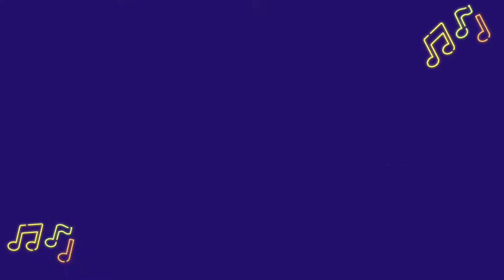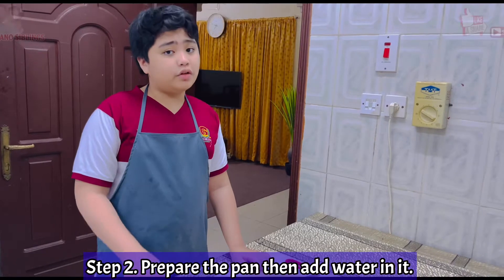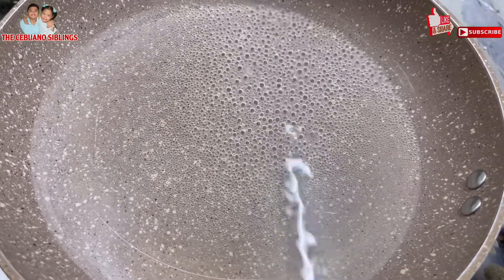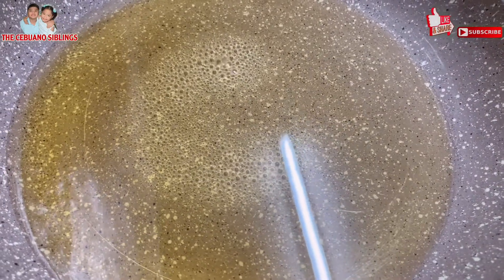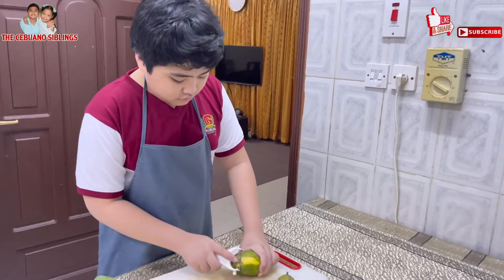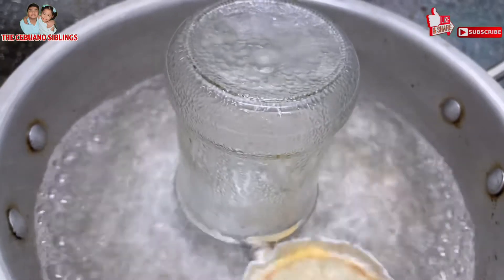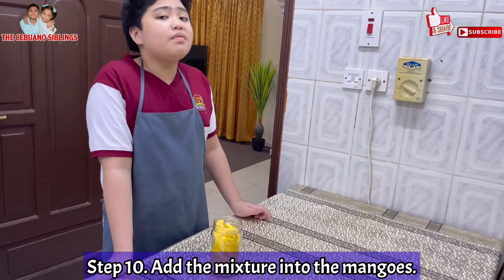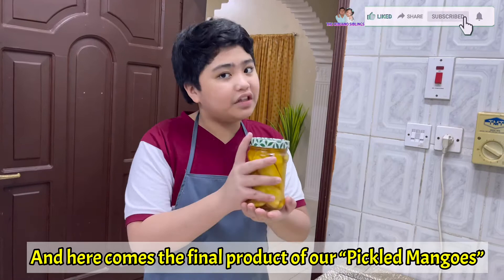How to Make Pickled Mangoes/Kuya Jake’s First Time Making Pickled Mangoes